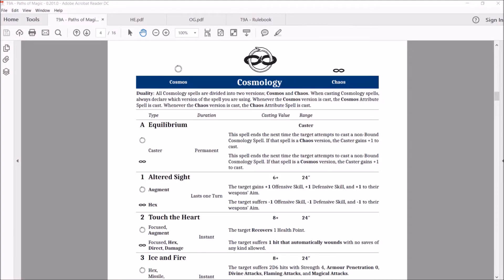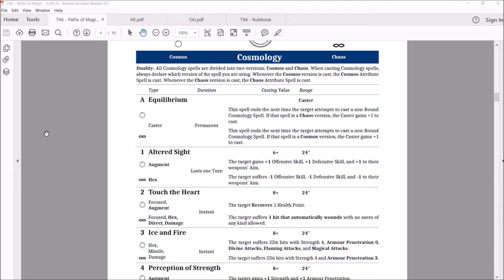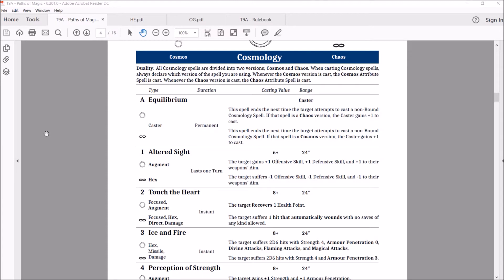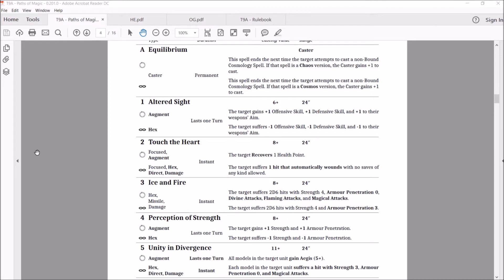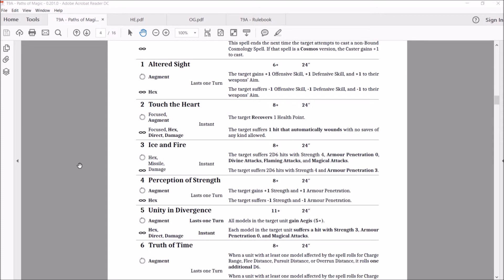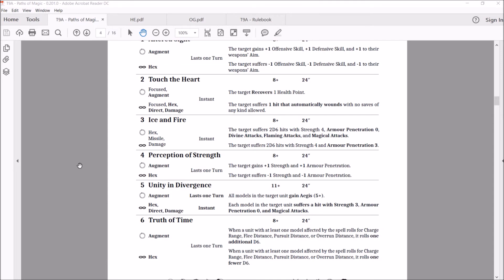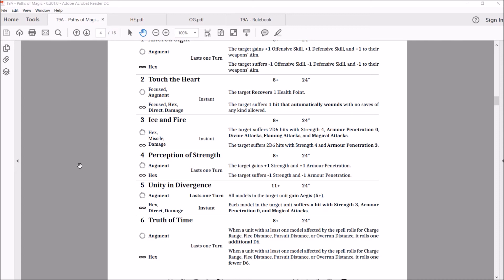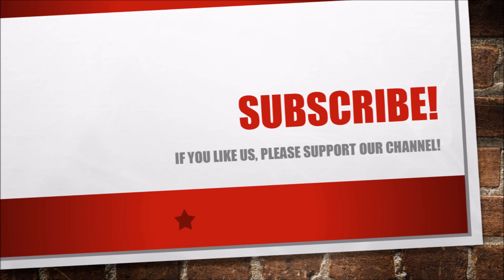The 9th Age - Magic Path 2.0 Beta - Cosmology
Waldorf and Statler review the Path of Cosmology
For the 9th Age 2.0 Beta